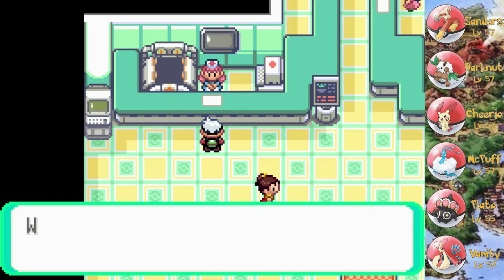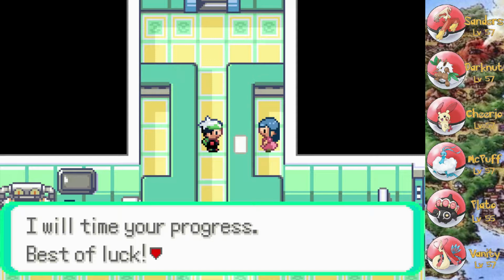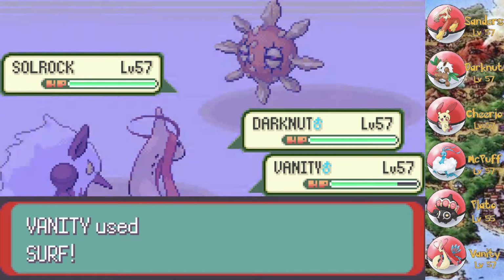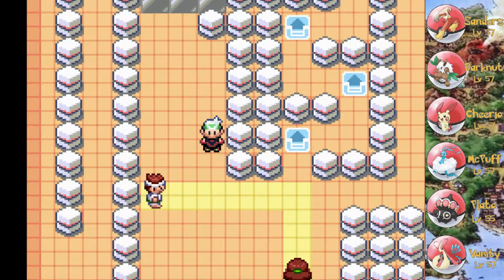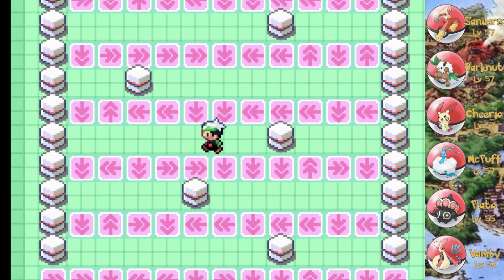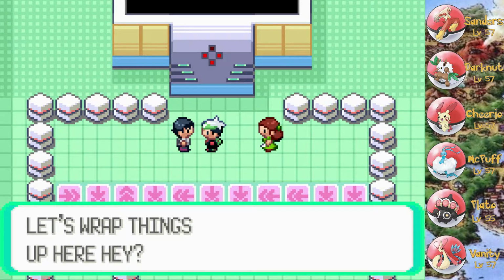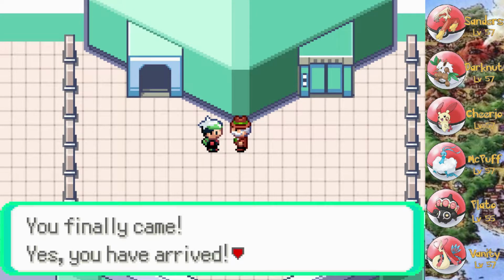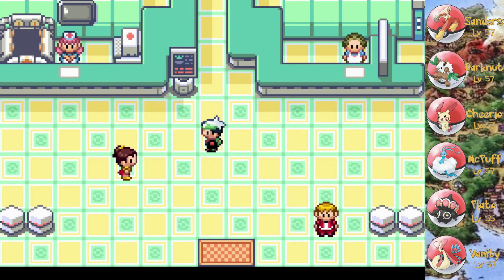Pokemon Emerald Episode 111 -- Trainer Pile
We take on the first of Trainer Hill's several challenges: Normal.